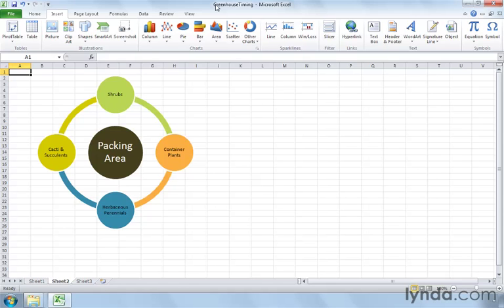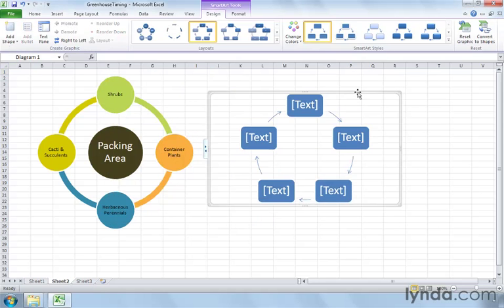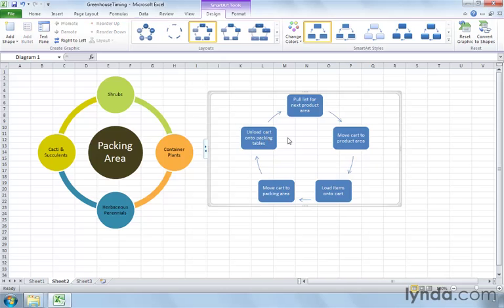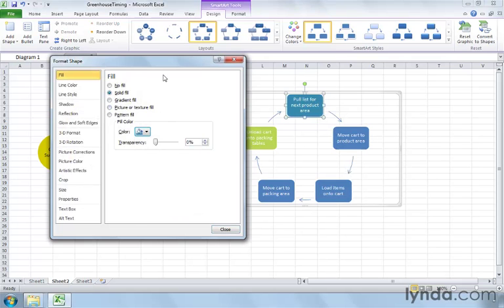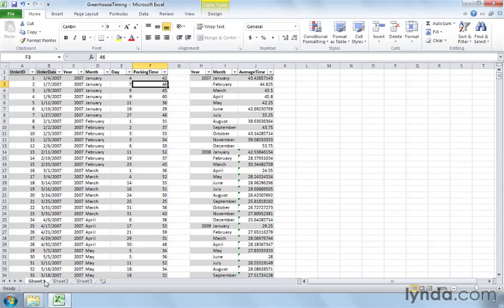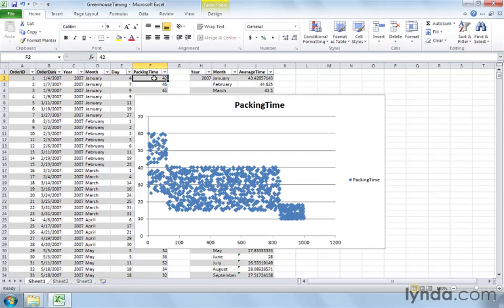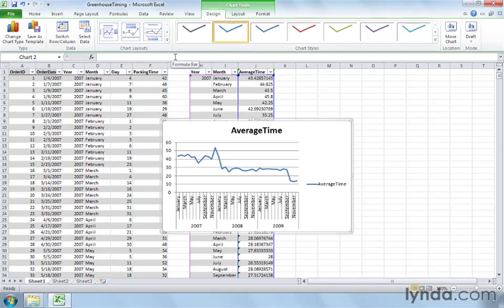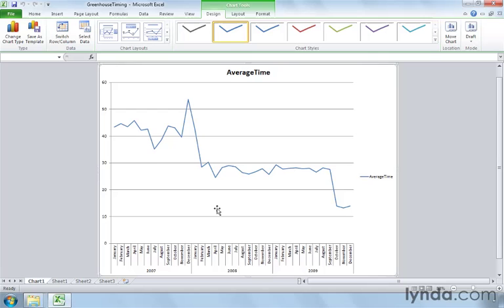6027301_04_SC11_visual